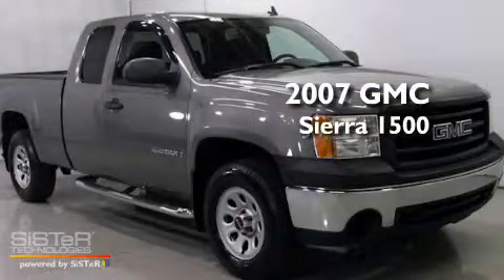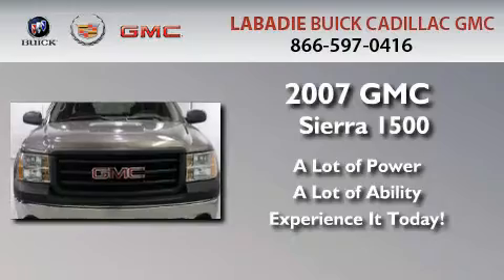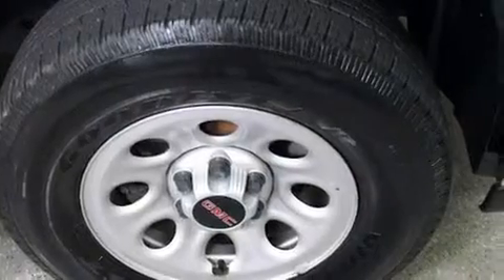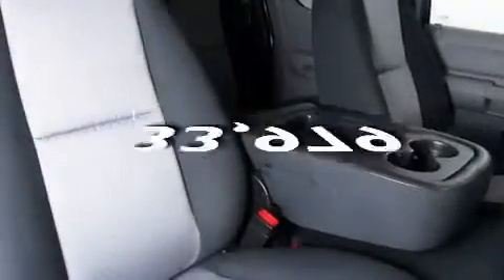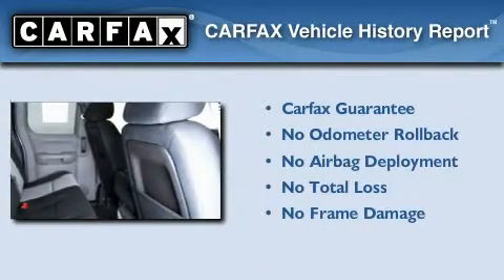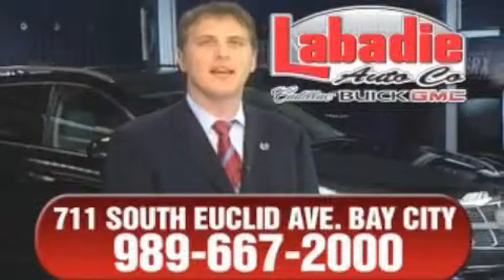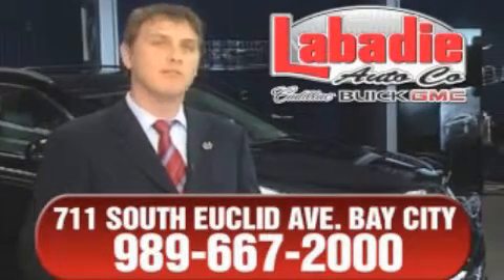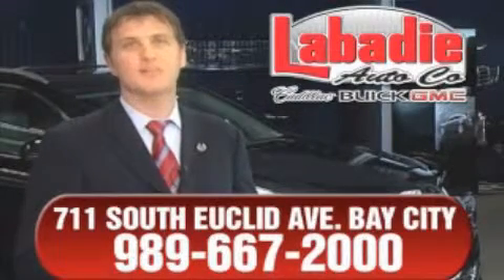2007 GMC Sierra 1500 Saginaw MI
Year : 2007
 Make : GMC
 Model : Sierra 1500
 Engine : 5.3L 8-Cylinder

 Exterior : GRAY
 Miles : 33,979

 Stock : 90755A

 Used 2007 GMC Sierra 1500 Bay City MI